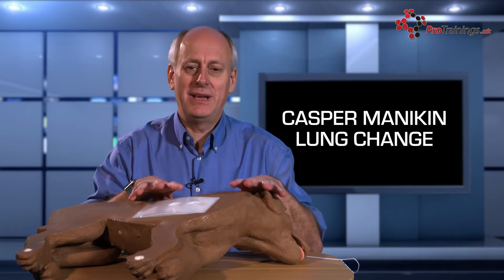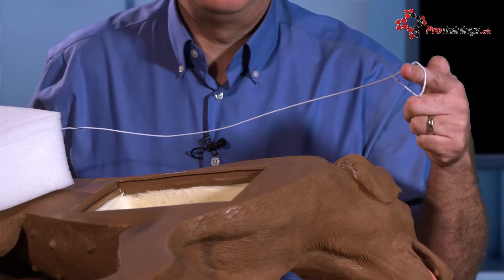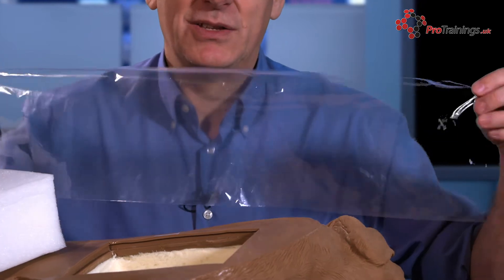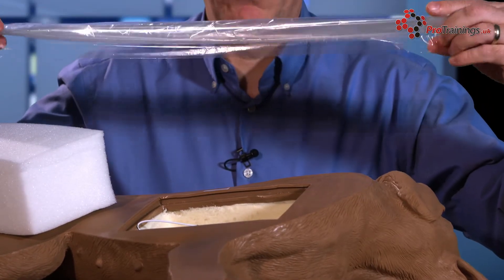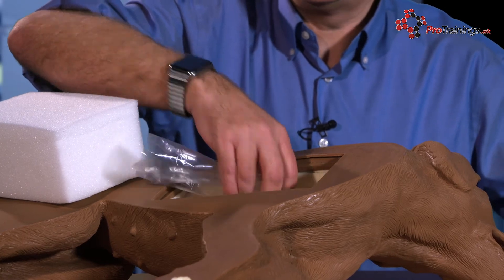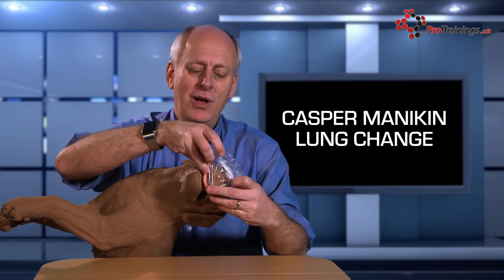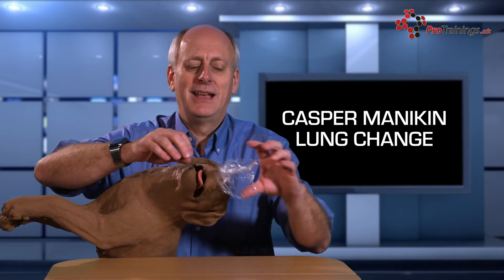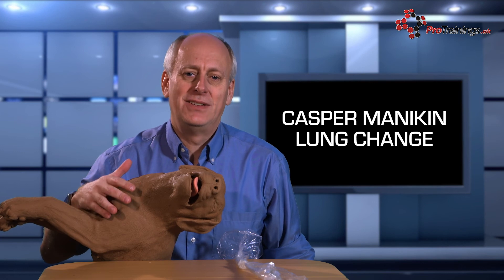How to change the lungs on a Casper CPR dog manikin